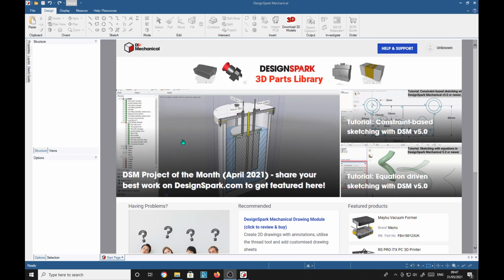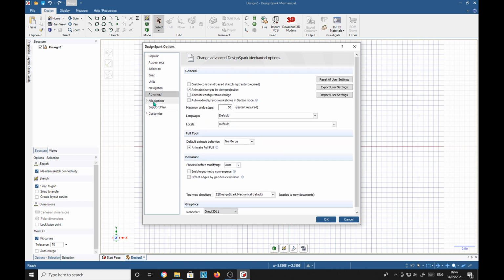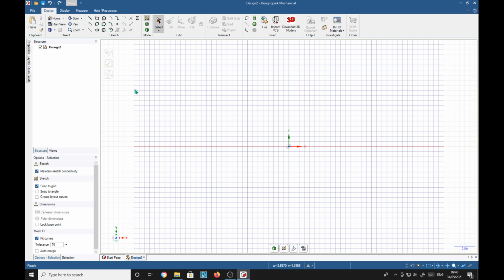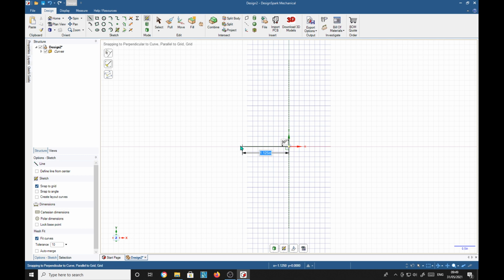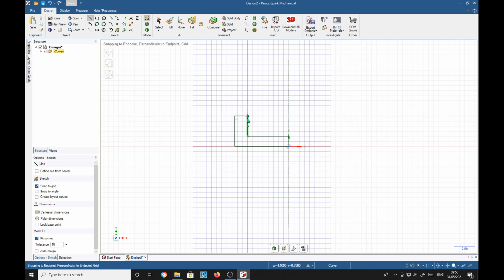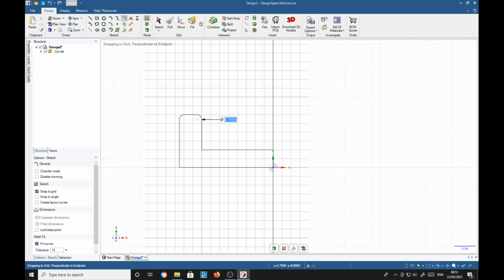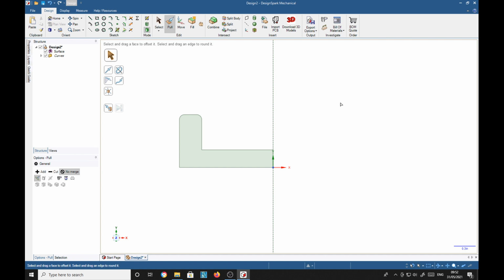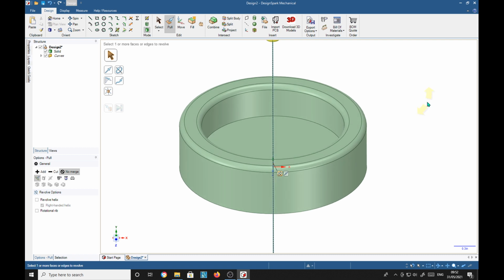Modeling a bowl method 2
If feel that you have benefited from this tutorial please consider donating 1GBP into my Paypal account - Bespoke videos can be requested via my Bespoke videos can be requested via my This video shows a second method of modelling a bowl.